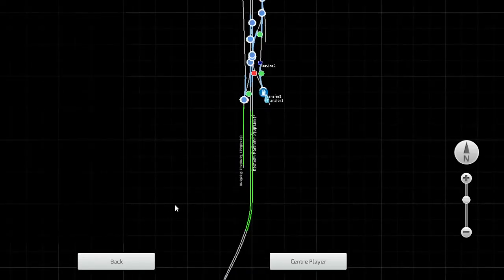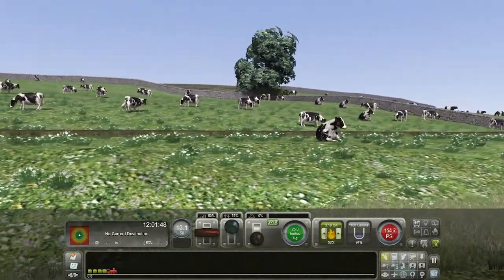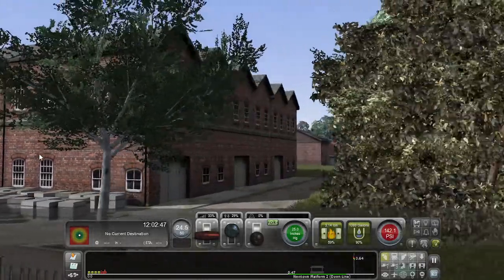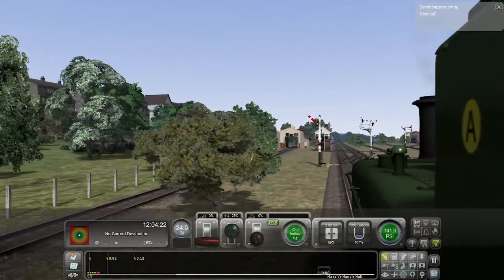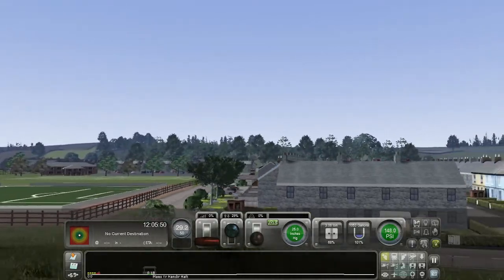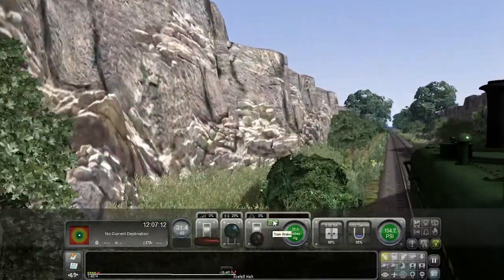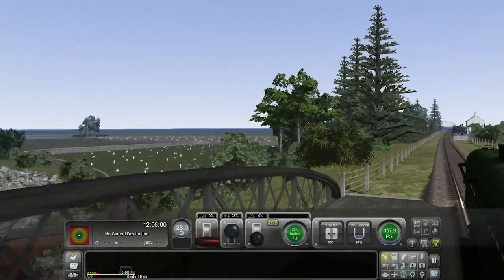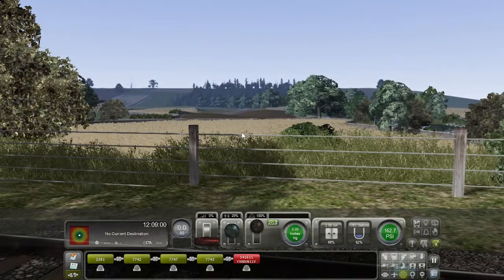Train Simulator Newtown Classic - Scaffel Halt Right Hand Side View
A right hand side view of Newtown Vastre Factory Area to Scaffel Halt